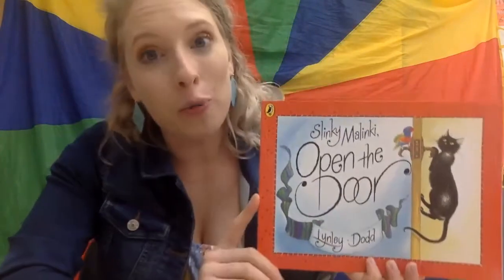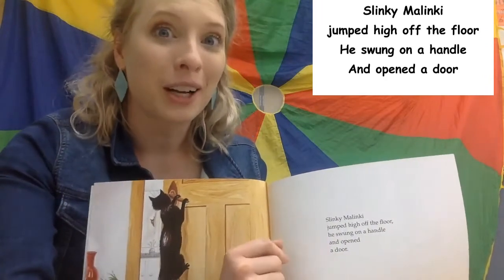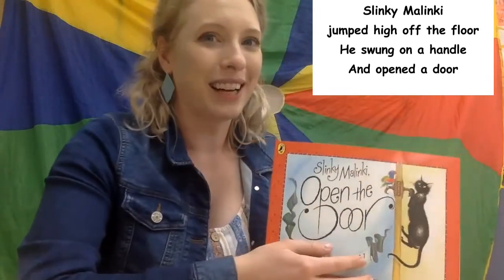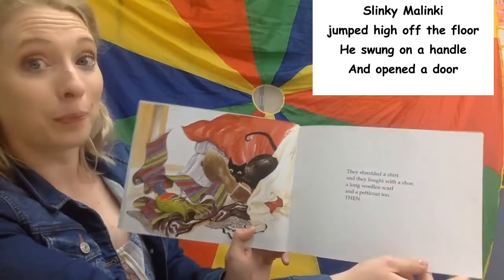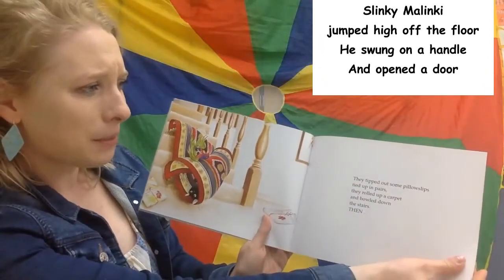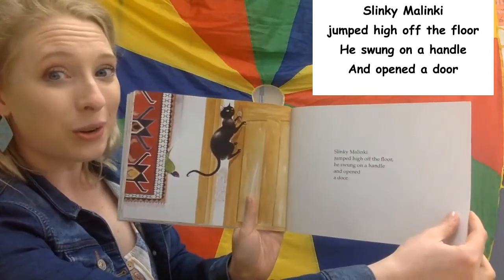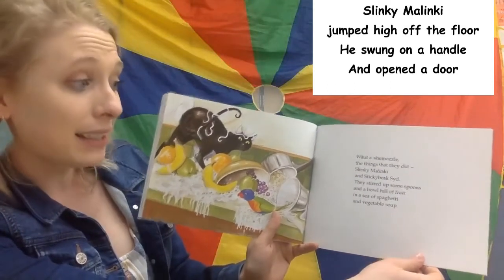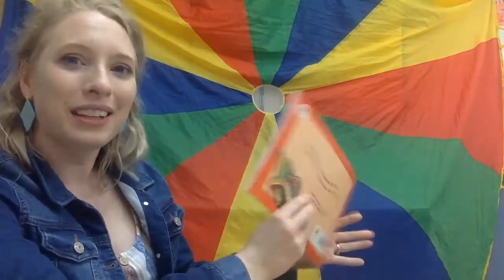"Slinky Malinki Open the Door" book (by Lynley Dodd) and song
An elementary music lesson book/ song.